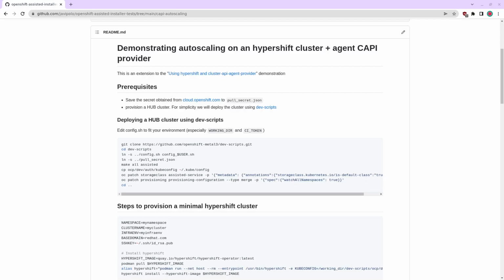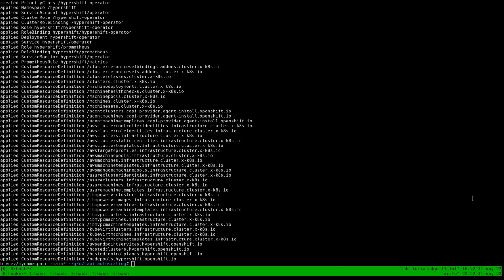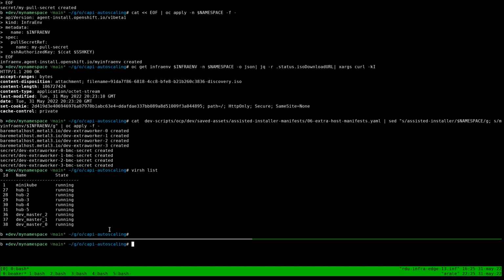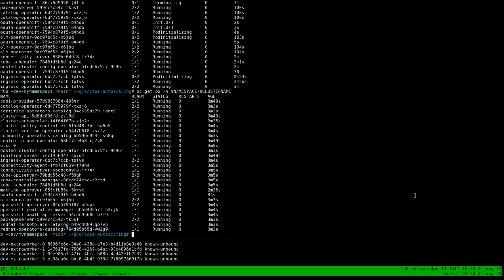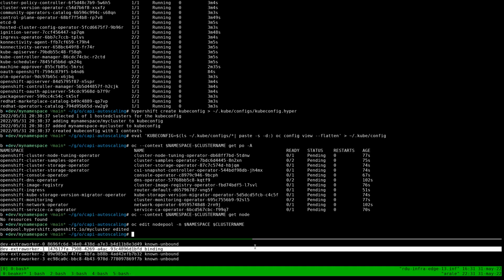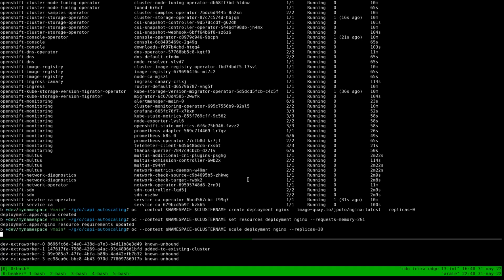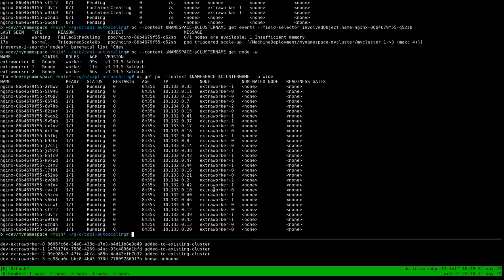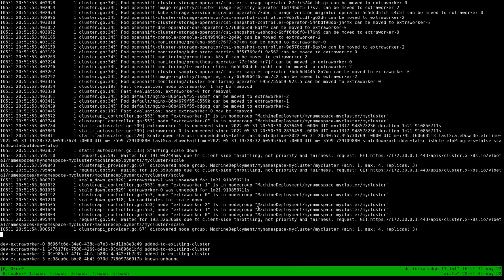Autoscaling Hypershift with agent CAPI provider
Using hypershift's autoscaling feature, we can use cluster-autoscaler to automatically start or stop cluster nodes as needed

Hypershift allows you to fastly create Openshift clusters while running all the control-plane in a namespace of a initial cluster